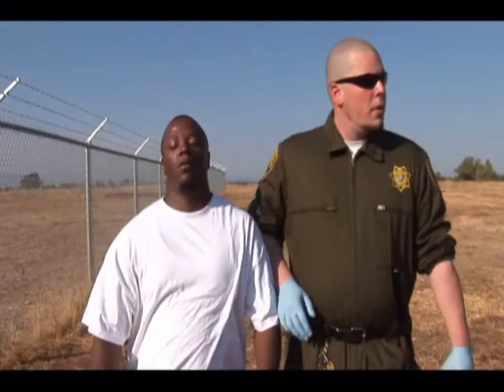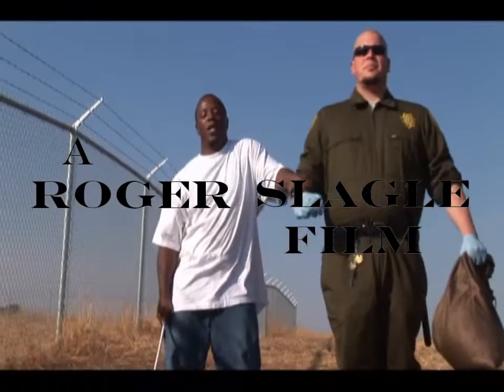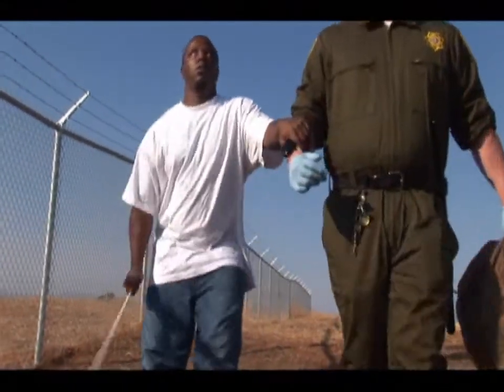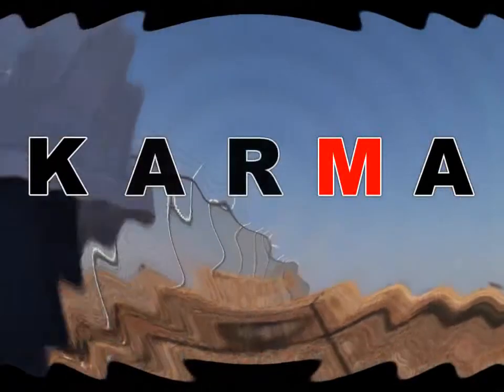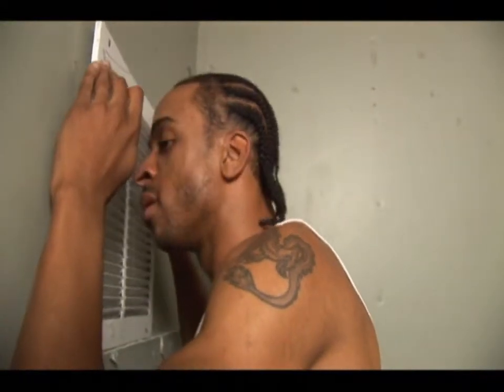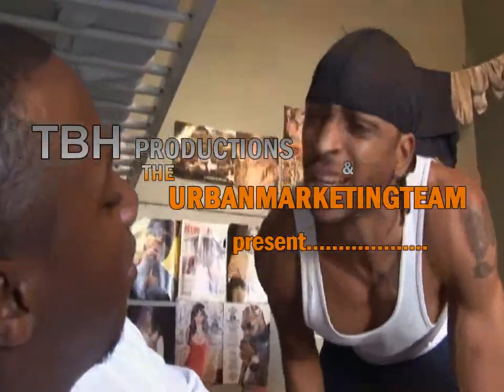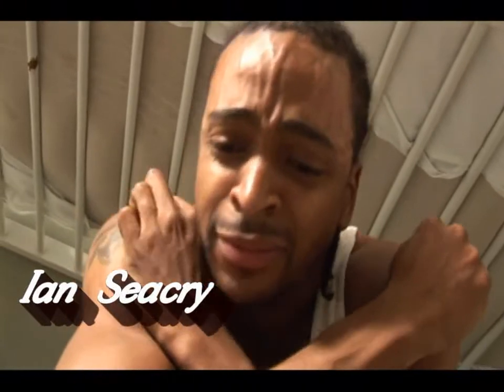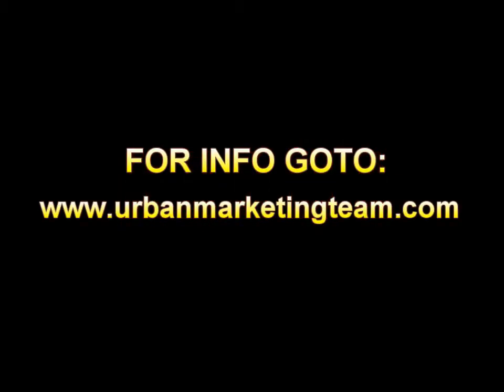KARMA film trailer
Now playing in film festivals around the state. Be prepared for KARMA.